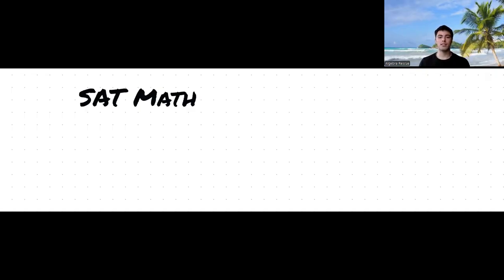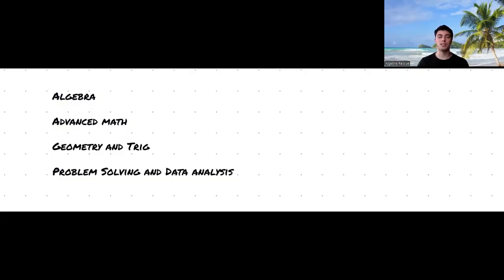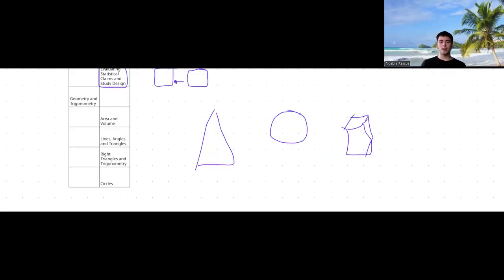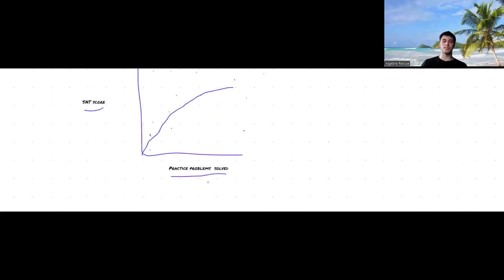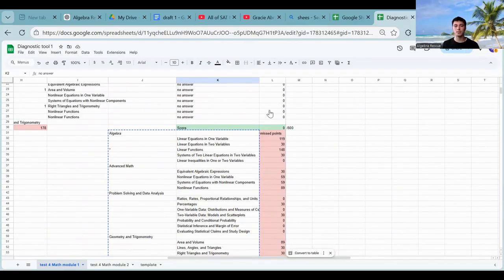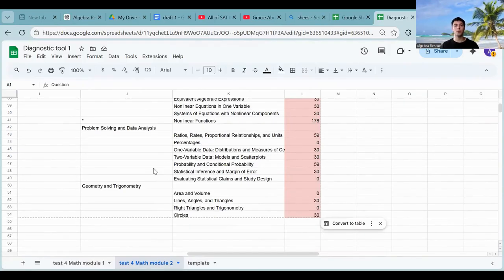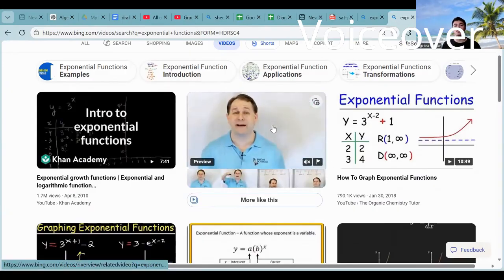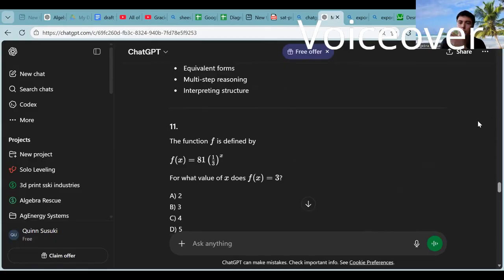Most Effective Study Strategies for SAT Math.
80% of results will come from 20% of your SAT studying. Targeting the highest return practice will help you raise your score efficiently and build understanding. SAT studying can feel overwhelming BUT, follow this simple confidence-based AI assisted study tactic to boost your scores in 1 week.